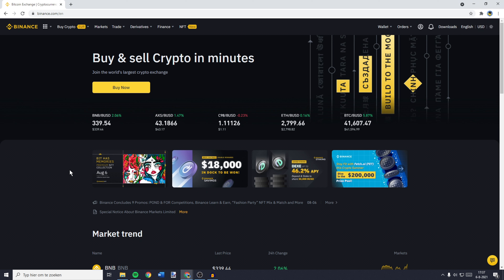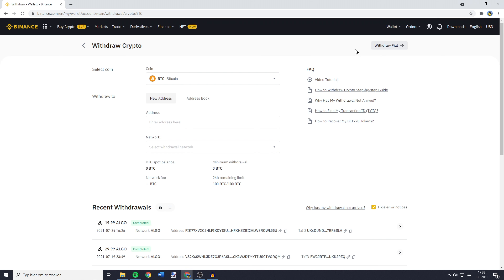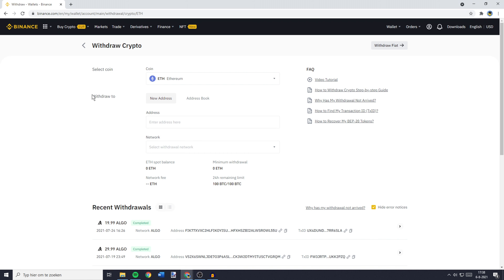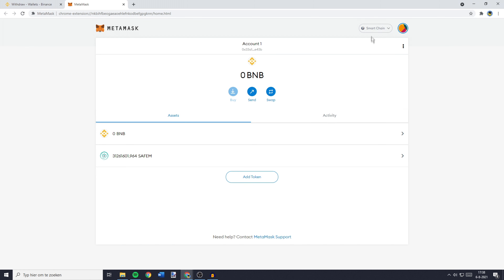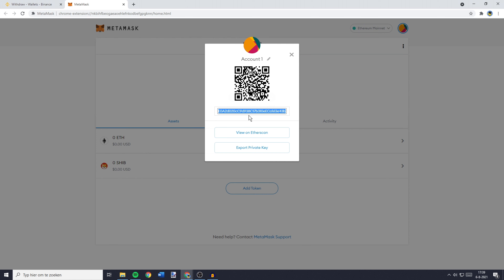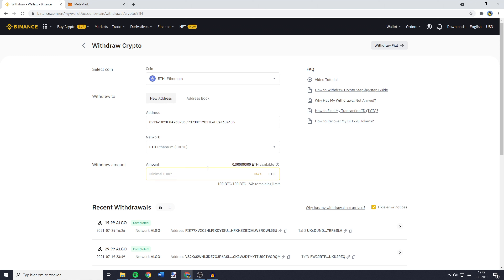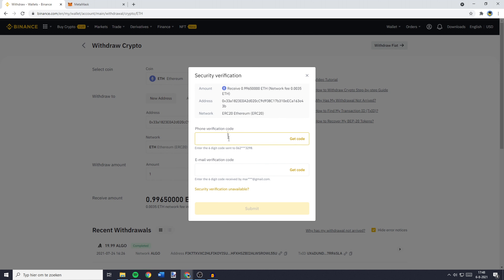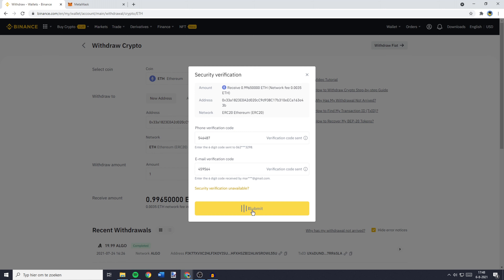How to Transfer ETH from Binance to MetaMask (2021)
This tutorial is about how to transfer ETH from Binance to MetaMask. So if you want to learn how to send ETH from Binance to MetaMask, this video is the video you are looking for!